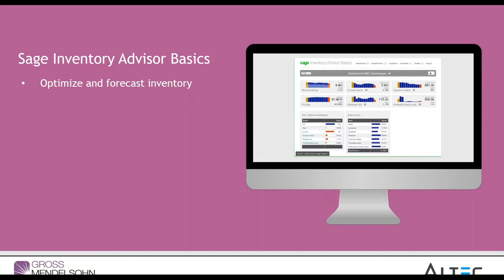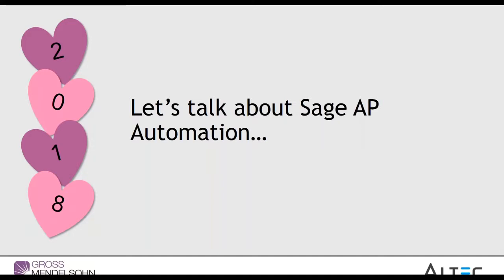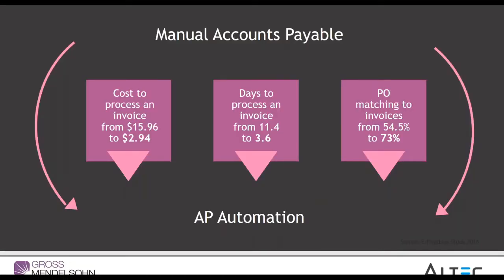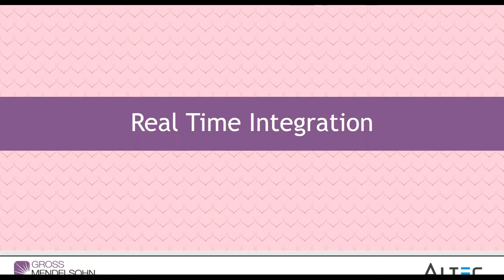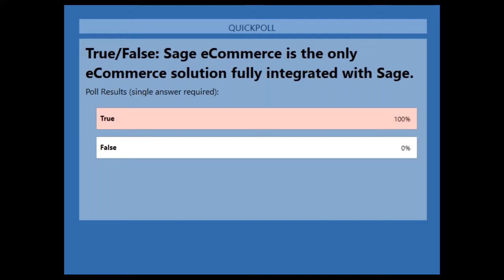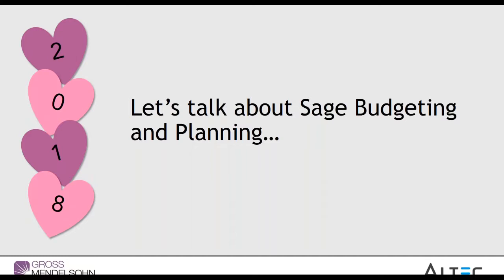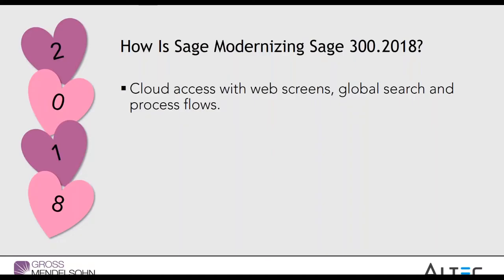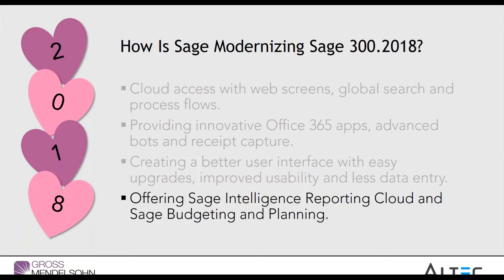What To Expect From Sage 300 in 2018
Beth McNally from Gross Mendelsohn Technology Solutions Group dishes out what Sage is releasing this year.

For more tips and tricks on leveraging the power of Sage, watch the entire recorded Sage 300 Users Group